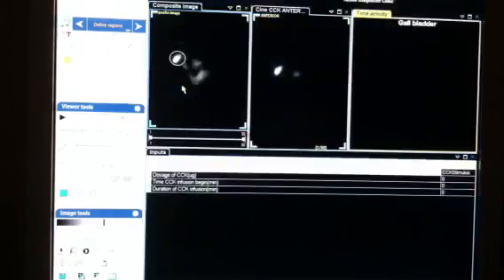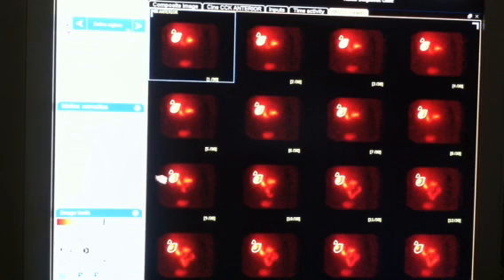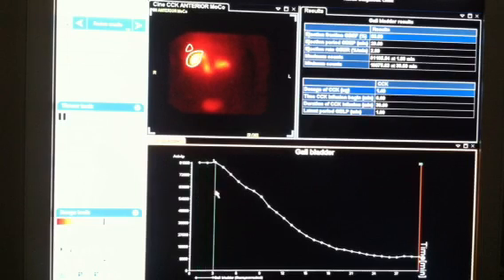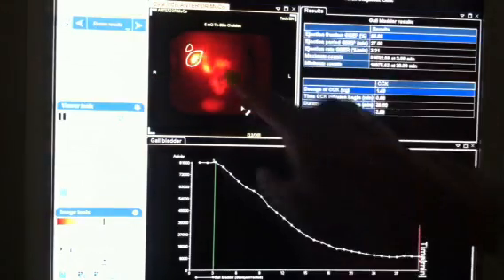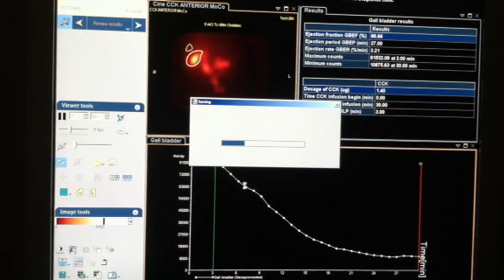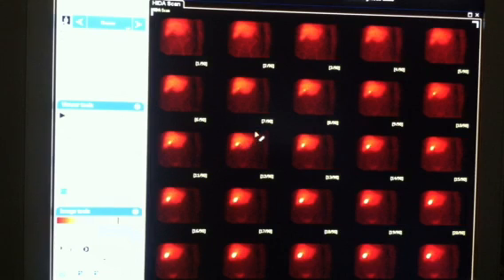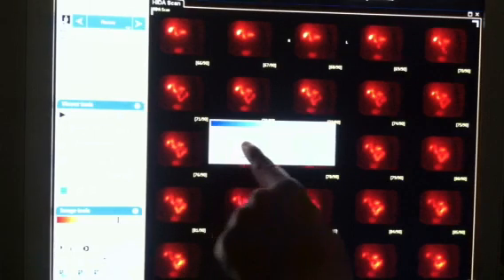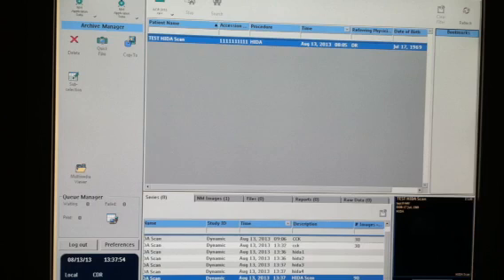HIDA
Processing a hida scan with cck